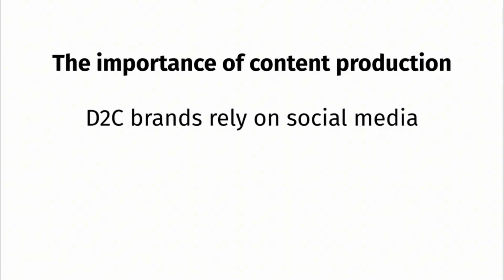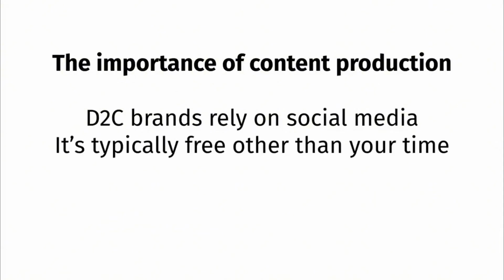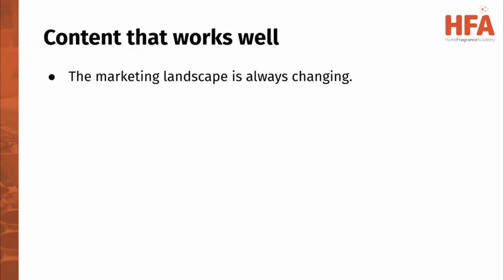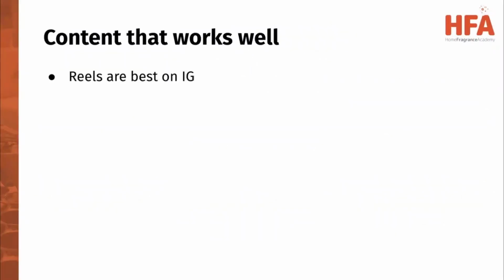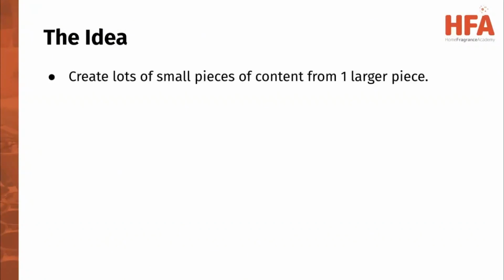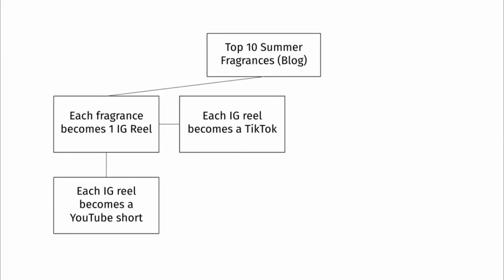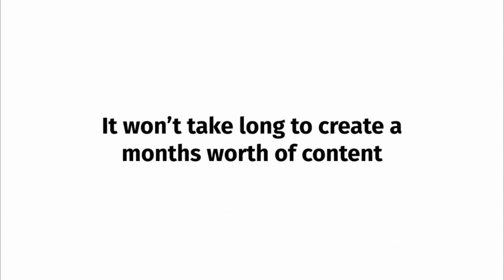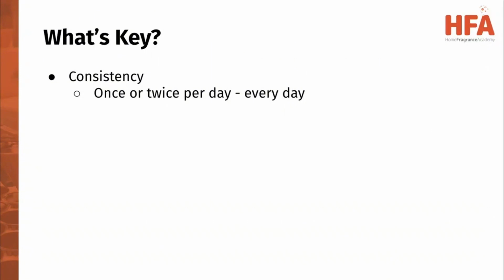How I Boosted My Online Presence with This One Powerful Content Creation Strategy!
📈 Serious about growing your home fragrance business? Become a HFA member and we'll guide you every step of the way

Whether you're a business owner, influencer, or creator looking to scale your content production, this strategy will help you create consistent, high-quality posts without burnout. I'll walk you through the exact steps I used to streamline my process and maximize engagement across all platforms. If you're ready to take your social media to the next level, don't miss out on these essential content creation tips!